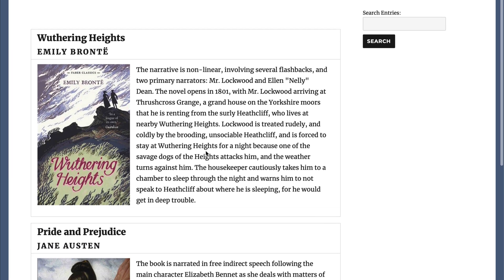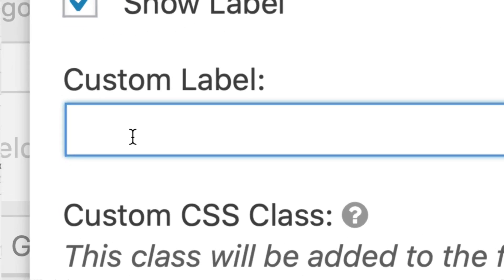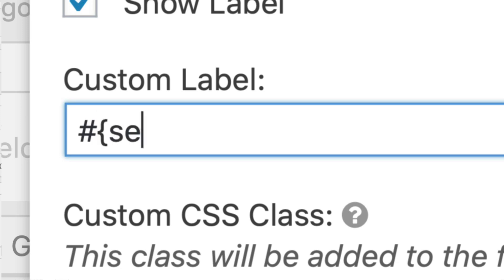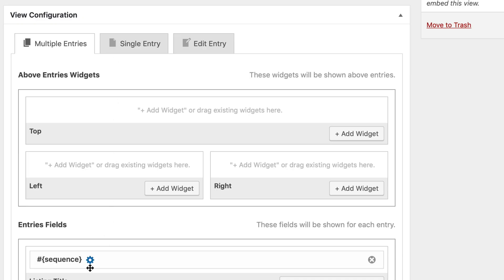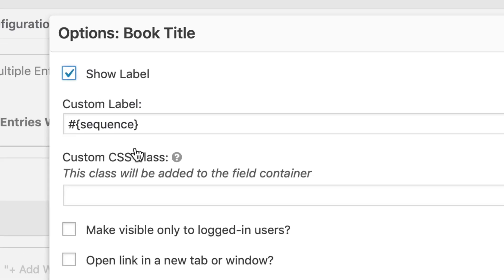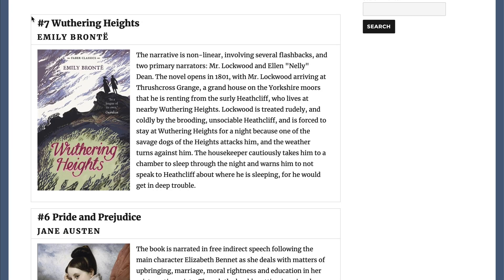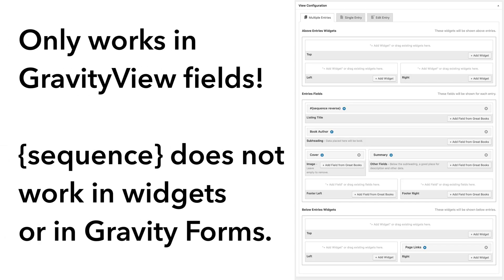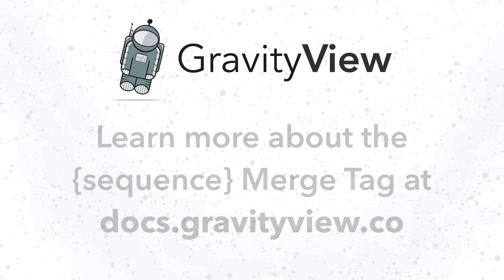How to Use the {sequence} Merge Tag in GravityView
This video shows how to use the {sequence} Merge Tag in GravityView.

The {sequence} Merge Tag displays the same value as a Sequence Number Field, but the Merge Tag can be used inside fields in a View. {sequence} can be used inside a Custom Content field, as well as inside field labels and Custom CSS Class field settings.

GravityView is an add-on for Gravity Forms – the most powerful form plugin for WordPress. GravityView is the best way to display, edit, import, and export entries in Gravity Forms! Turn your WordPress website into a powerful web application – get GravityView today.